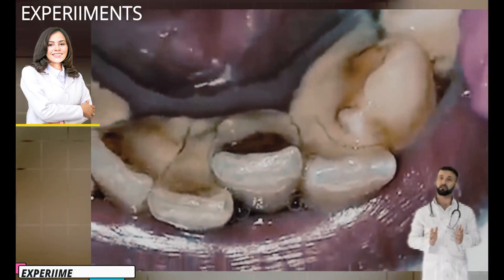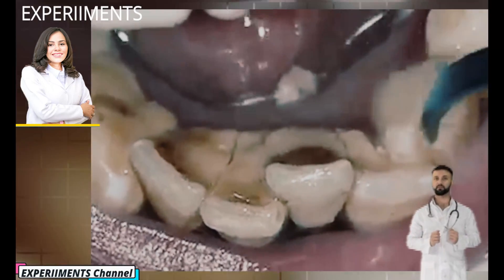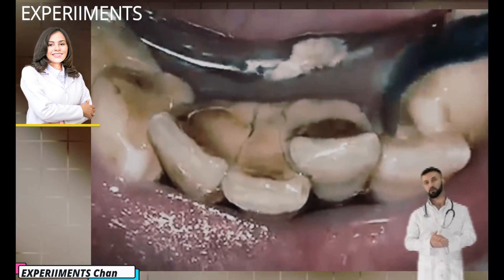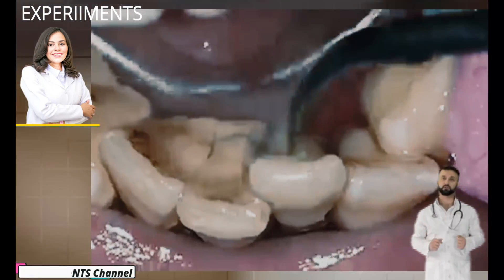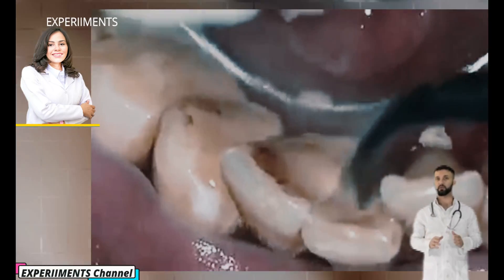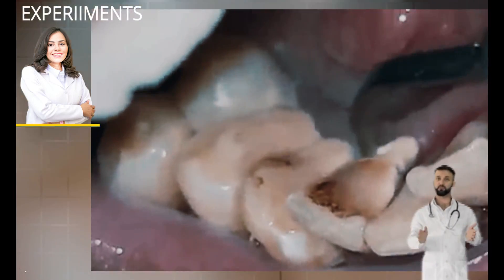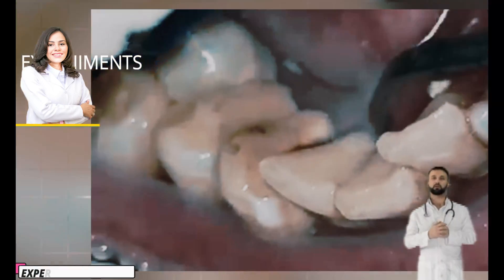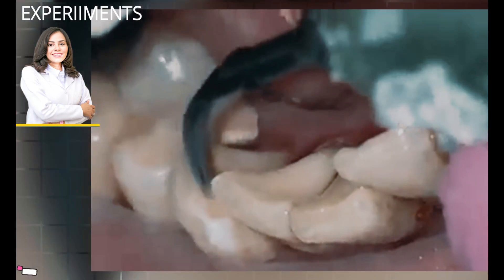tartar teeth removal! large Piece of Tartar was Removed! Tooth Restoring! calculus teeth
Shrine that has solidified on the teeth is known as tartar or math. But, let us bandy what shrine is first. Despite regular brushing and flossing, bacteria buildup on our teeth is ineluctable and entirely natural. The bacteria blend with the food remnants and other by- products to form a sticky biofilm or shrine subcaste. This muddy subcaste robes the teeth, goo line and can also stick to paddings, braces, and other dental work. In addition, dental shrine is brimming with bacteria that may be destructive to the precious teeth enamel, thereby causing depressions. But, we must remember that removing shrine is possible, and we can keep endless tooth decay and goo conditions at bay.

But, at times, dental shrine aggravates to its further murderous form that'startar.However, it hardens into tartar, If shrine stays on your teeth and gumline for further extended ages. It can irritate goo apkins. Tartar on the teeth allows shrine to increase, performing in depressions and goo conditions, and the vicious cycle of poor dental health continues. When tartar accumulates above the goo line, the conterminous towel gets blown and may bleed fluently, leading to a condition known as gingivitis. Another under-the-radar problem associated with tartar is the unpleasing look it gives off. Tartar absorbs stains snappily and can make your pearly whites look dull and discolored.

tooth tartar removal: We must remember that you can only professionally remove tartar. But, we can take visionary way to control the quantum of shrine in our mouth and help tartar buildup.
The most pivotal step in precluding tartar conformation is to circumscribe the development of its precursor – shrine. Exploration shows that shrine can harden into tartar within hours. Therefore, brushing daily and flossing are imperative to quell tartar.

dental tartar removal: In addition to the essential brushing and flossing, using tartar- control toothpaste may help this unwarranted muck from buildup on our teeth.
Likewise, using toothpaste with baking pop also helps in controlling tartar buildup. As incinerating pop is mildly abrasive, it can help remove shrine more effectively, thereby proscribing tartar conformation.
Is tartar junking painful?

As mentioned before, tartar can only be removed by a professional. During the procedure, the dentist uses an ultrasonic device with a small snoot to remove tartar from areas or spots that are hard to reach. The process of tartar junking may or may not be painful and is dependent on severalfactors.However, removing tartar will be kindly painful, If you have sensitive teeth or conditions like gingivitis or periodontitis. Overall oral health plays a big part in determining the quantum of pain you'll witness during any dental procedure.

00:00 Tartar removal from teeth
00:55 Put An End To hidden tartar
01:00 Restoring A Tooth Back To It's Original Shape!
01:15 hidden tartar
01:20 large Piece of Tartar was Removed

Dr. JAILAN